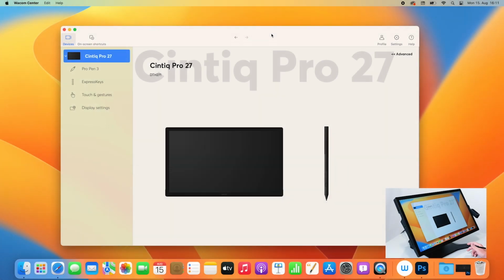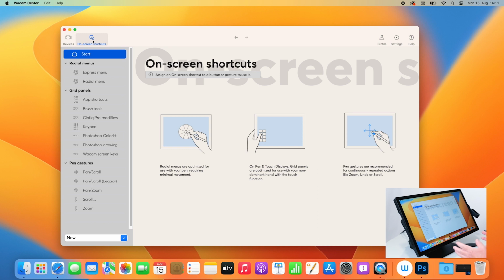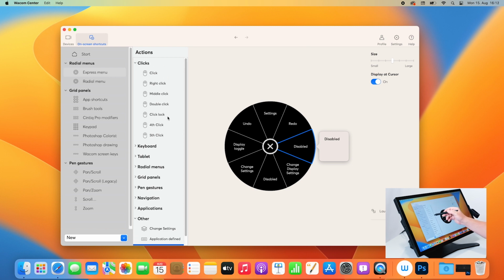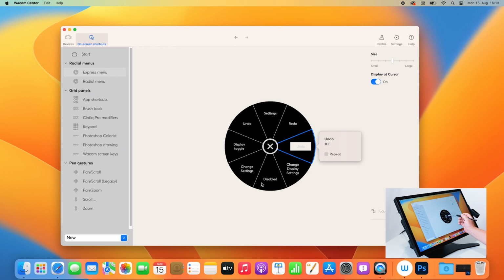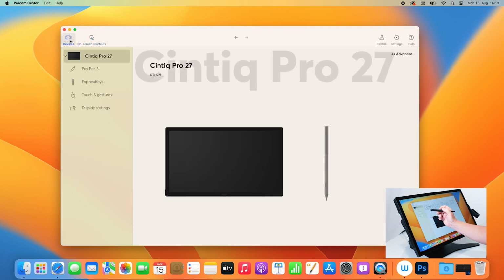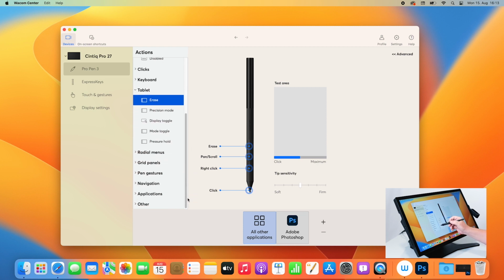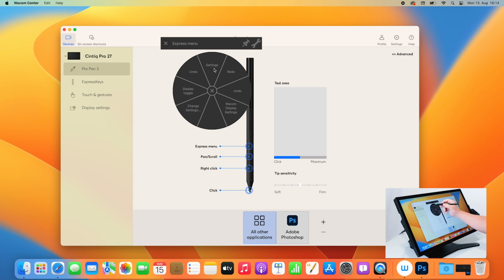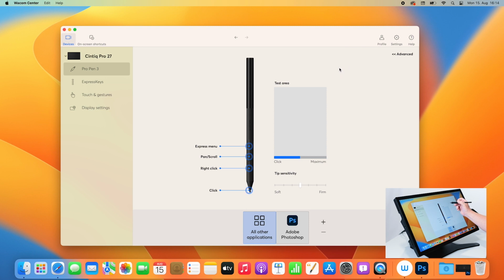【 Wacom Cintiq Pro 27 】Wacom Center – 觸控筆輻射式選單及捷徑設定 (Mac)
如想觀看繁體中文字幕，請按設定 — 字幕 — 自動翻譯 —繁體中文，便可開啟。